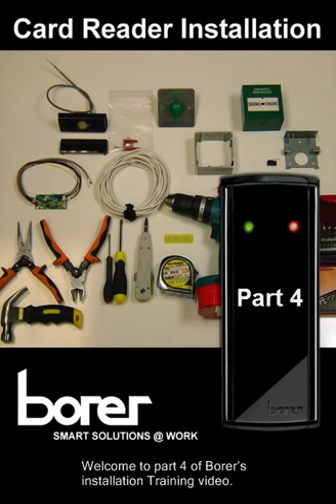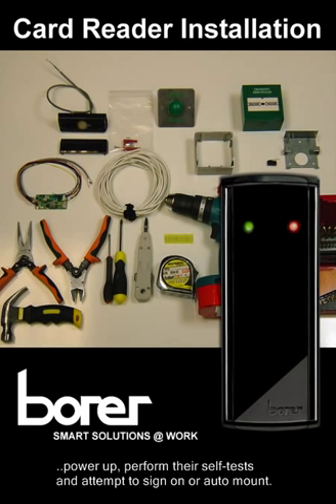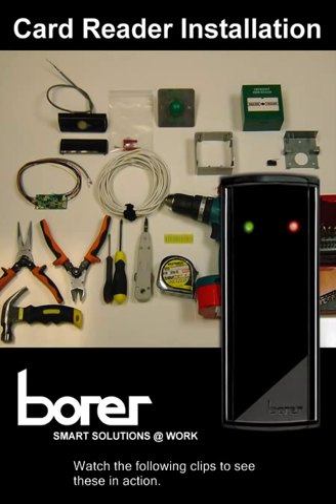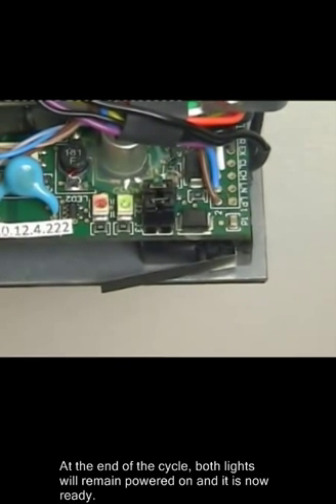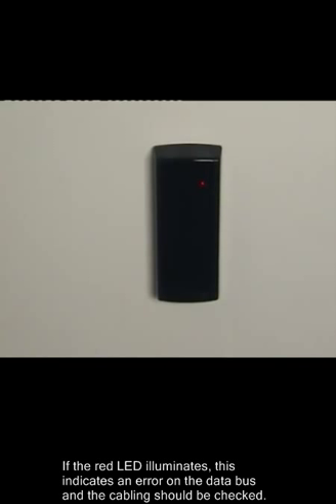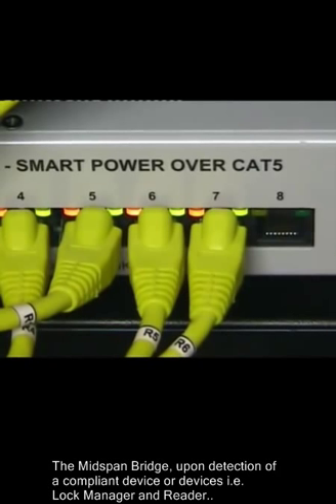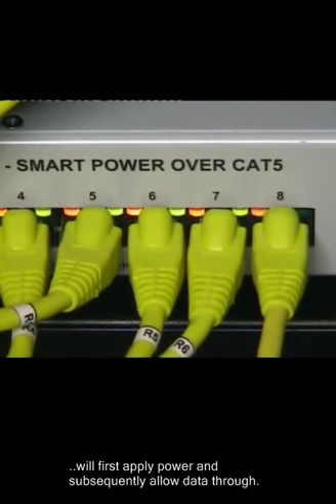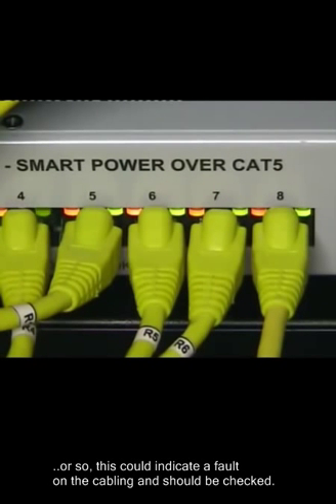Part 4 - Borer's Power over Ethernet Access Control - Door Reader Installation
Installing Power over Ethernet (PoE) Access Control from start to finish, demonstrated in 5 short videos.

Part 4 - Commissioning the FUSION smartcard reader and PoE Lock Manager.

More information about Borer Power over Ethernet (PoE) Access Control Systems can be found